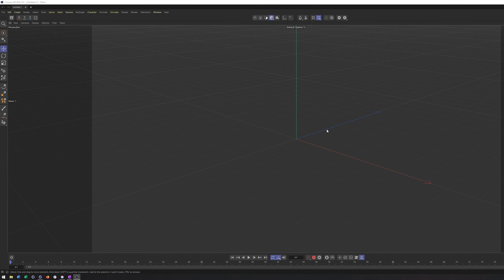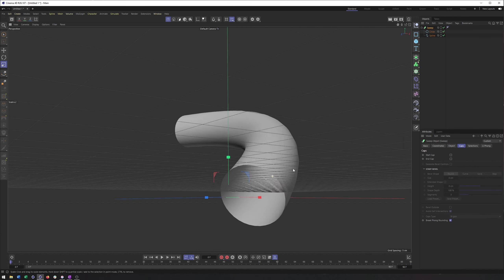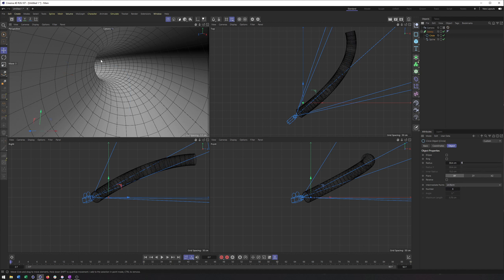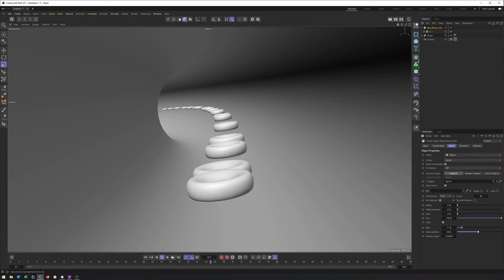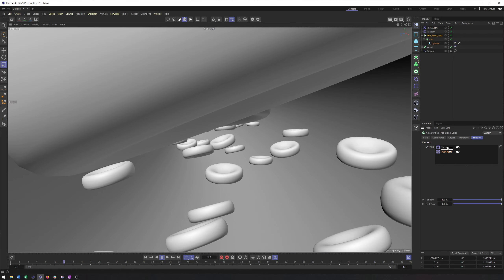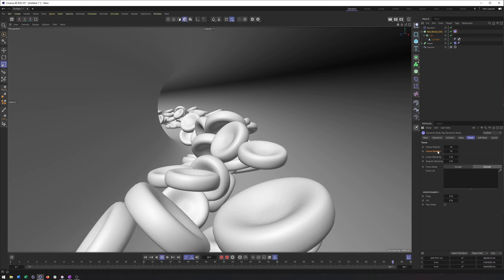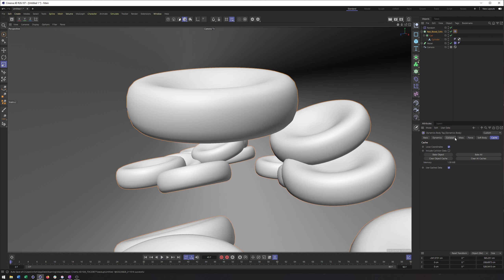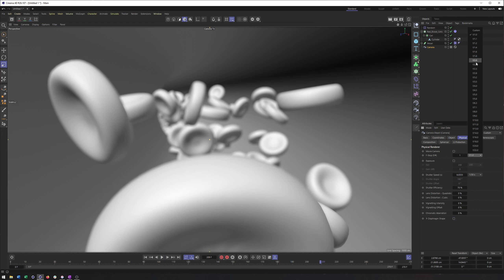Cinema 4d S26: Mograph Medical Animation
In this video I create a basic medical animation that utilizes mograph, dynamics, and more.